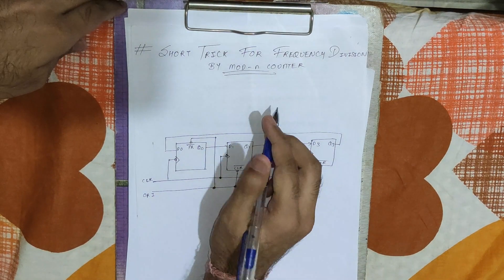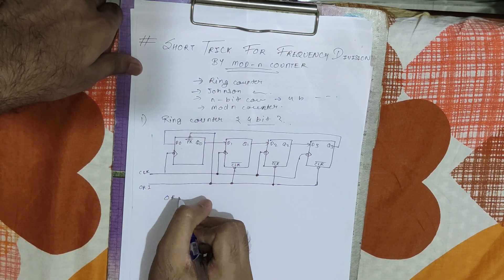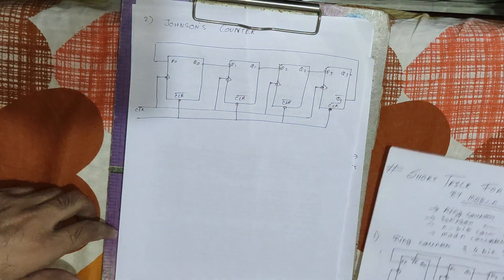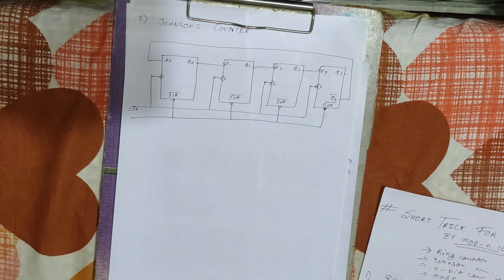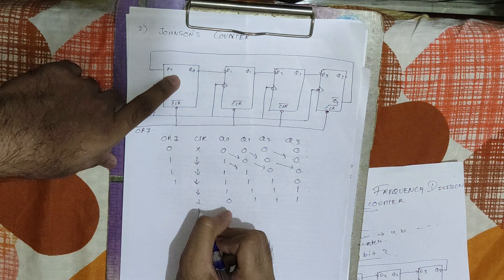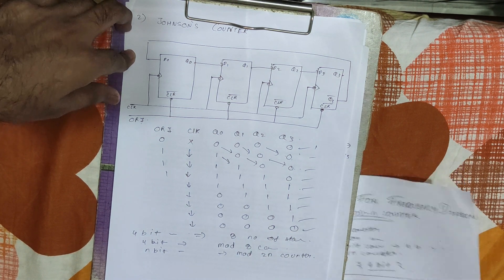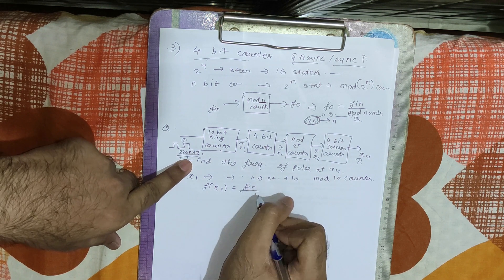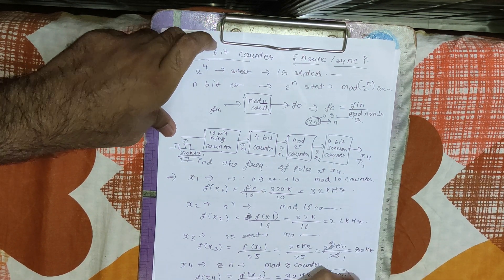Short Trick For Frequency Division by Mod-n Counter | Digital Electronics | 2020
In this video, we will study the trick to get the change in Clock Frequency after passing to Mod-n Counter such as:
1. Ring Counter
2. Johnson Counter
3. n bit Parallel Counter

About this channel:
Yes tricks are helpful it can act as one of the time savior for you while writing exams